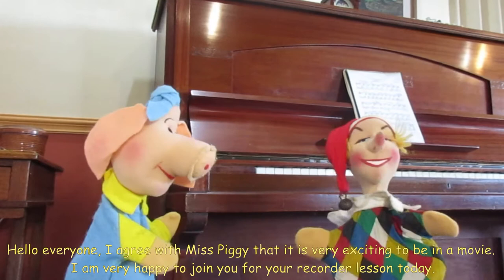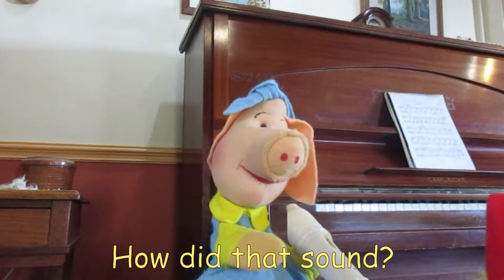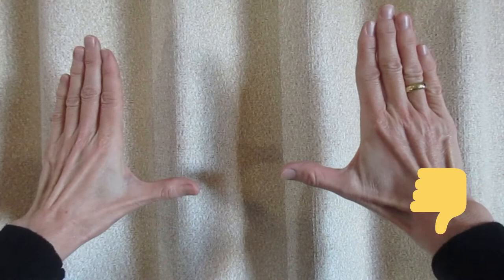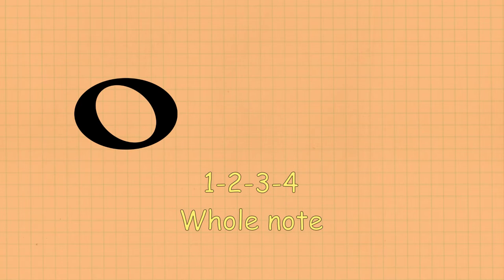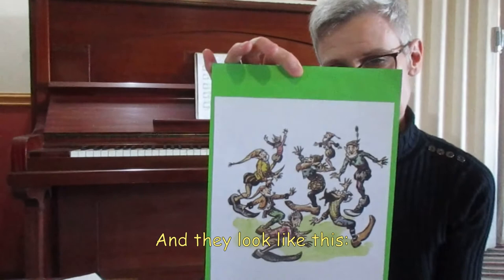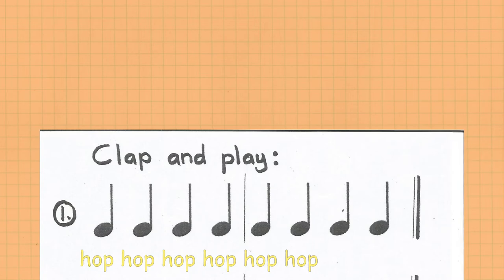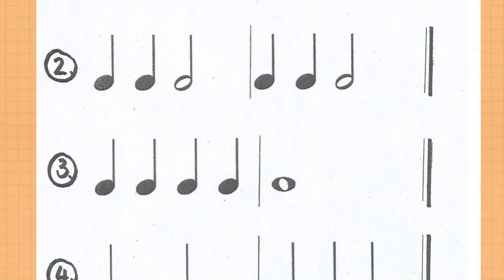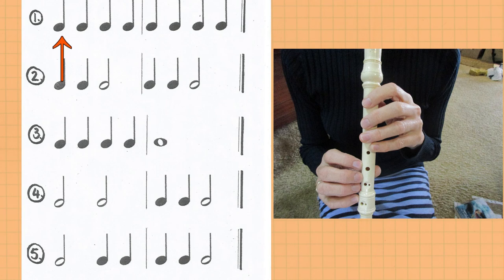Is Noteland part of Narnia? | Recorder for Beginners: Lesson 2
Recorder for Beginners: Lesson 2

Welcome to your second recorder lesson!
In this lesson, we cover your first music notes: the whole note, the half note and the "hop" note (the quarter note).

Thank you for supporting my content. Please allow me to improve by providing constructive feedback.
Easy Music Workshop (EMW) now provides free recorder tutorials and recorder lessons for beginners to learn recorder music and recorder notes. Specifically easy recorder songs and how to play the recorder.